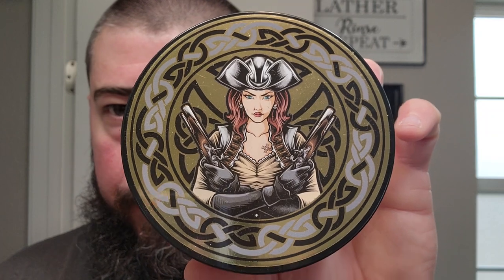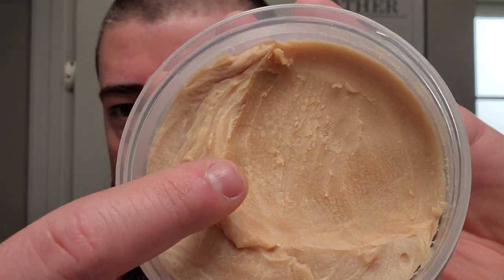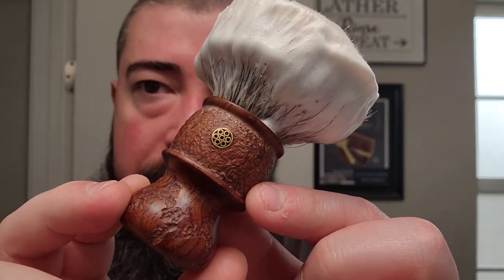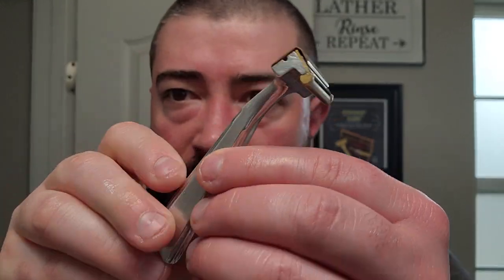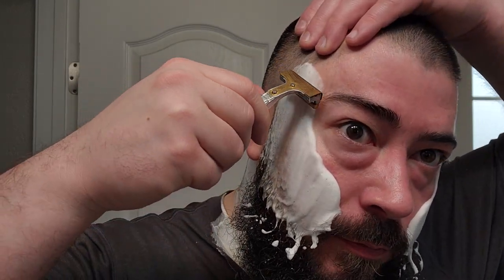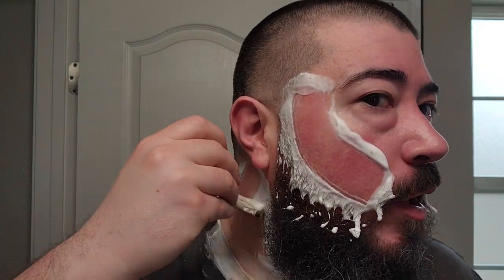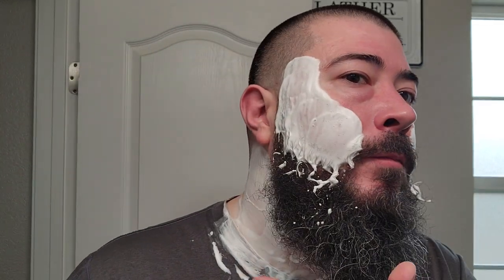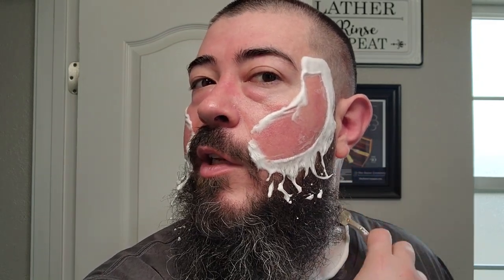Murphy & McNeil Granuaile, Brochas El Druida / Turn N Shave Brush, & Schick Type F Injector Razor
In this video, I use Granuaile from Murphy & McNeil with my rarest Injector Razor!

Menthol Grinder:

Organic Menthol Crystals:

Items Used:
•Murphy & McNeil Granuaile Shaving Soap, Aftershave, & Solid Cologne
•Brochas El Druida / Turn N Shave V3 Badger Brush
•Schick Type F Injector Razor
•Schick Proline B20 Blade
•Lancaster Razor Works Shaving Bowl, Brush Scuttle, & Black Sheep Towel